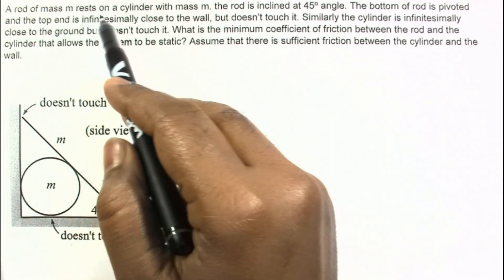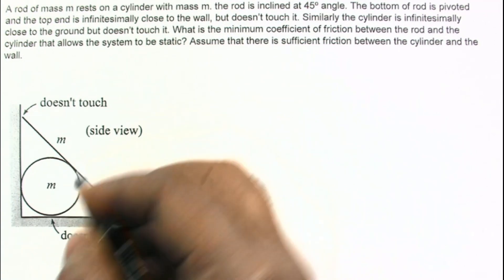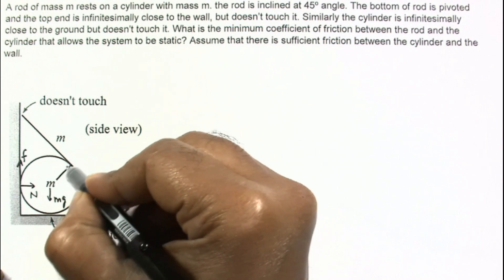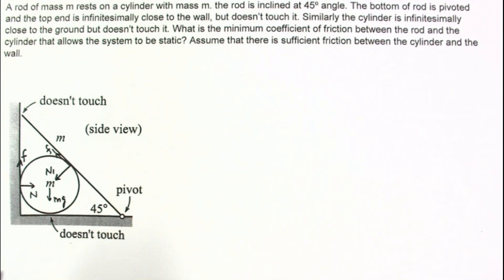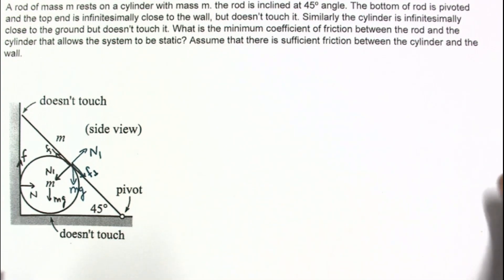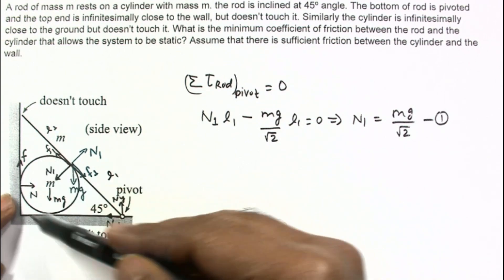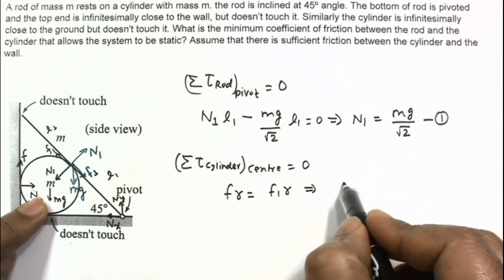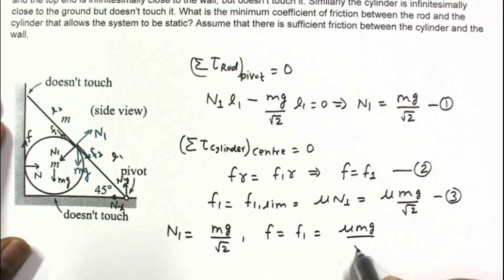Rotational mechanics | Advanced problem | Static equilibrium of rod and cylinder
A rod of mass m rests on a cylinder with mass m. the rod is inclined at 45o angle. The bottom of rod is pivoted and the top end is infinitesimally close to the wall, but doesn’t touch it. Similarly the cylinder is infinitesimally close to the ground but doesn’t touch it. What is the minimum coefficient of friction between the rod and the cylinder that allows the system to be static? Assume that there is sufficient friction between the cylinder and the wall.

Theory Videos

GRAVITATION

CAPACITORS

MAGNETIC FORCE